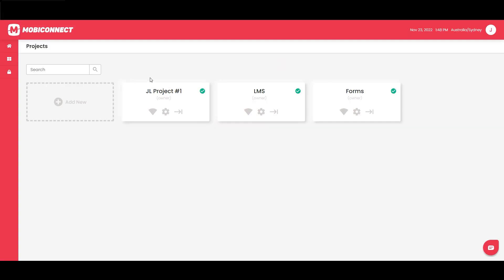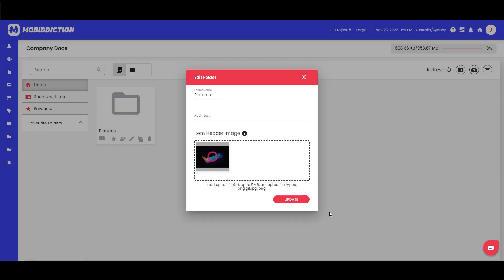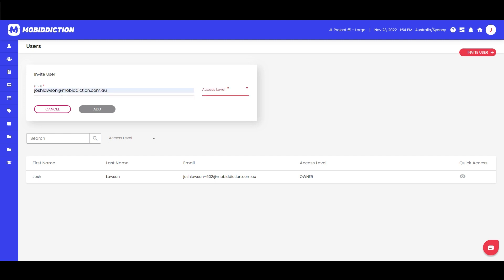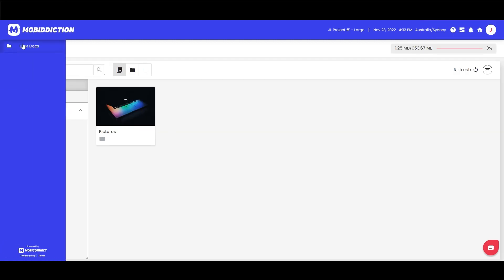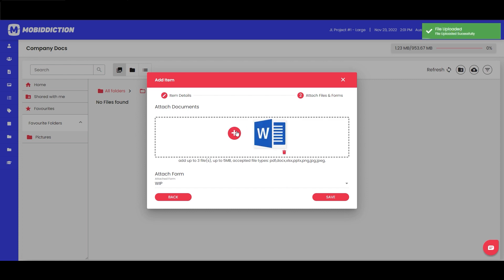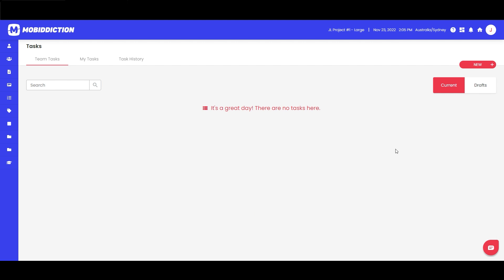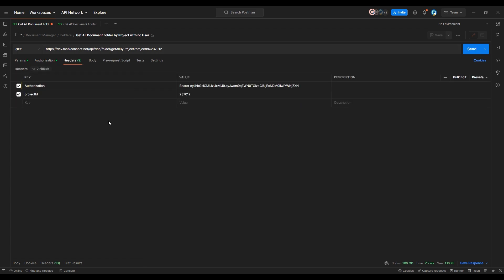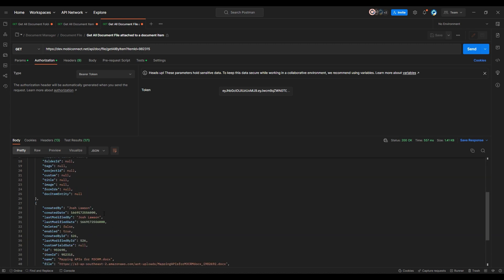How do I use the Mobiconnect Document Manager?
The Mobiconnect Document Manager can be used in many ways. Whether you run a small business such as real estate, construction or provide professional services to your customers. There is always a document you need to store, request or share.

Some businesses do not prefer to use tools such as Dropbox, Google Drive or OneDrive as an example as lets face it, they are not easy to manage specially when it comes to keeping it simple and also managing access over time becomes quite cumbersome. Plus, if you need to have a lot of tech-skills then it becomes painful to do that ongoing work too.

Manage company-wide and client portal documents easily.
It lets you store and share documents securely within your team, you can even create a folder or a few folders to share with specific clients.

Customise the document portal to suit your business
Your business, your brand is very important as not only does your staff even your clients or customers associate with your brand. You can customise the document portal with your logo and brand colours.

Store, Share and Favourite
Just like we are used to on PC’s, you can create folders and upload files with the ability to share with users registered within your account. When sharing, there is an option to select if you need an email notification to be sent out too.

Mobiconnect is not only visually beautiful, but easy to use. You are able to customise it to suit your brand or business. Use the tons of features available or just use it as a simple tool to improve your productivity and efficiency.

00:00 - Intro
01:13 - Getting started
02:18 - Document Manager Functions
05:03 - Adding a user
06:45 - Sharing a folder
08:11 - Creating an Item
11:54 - Documents and Tasks
12:50 - For the Devs
16:20 - Outro